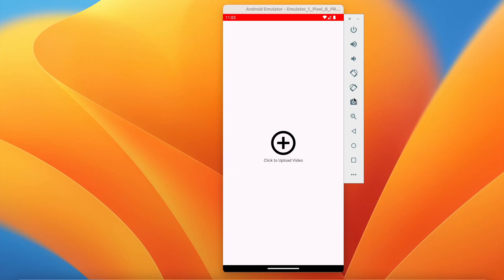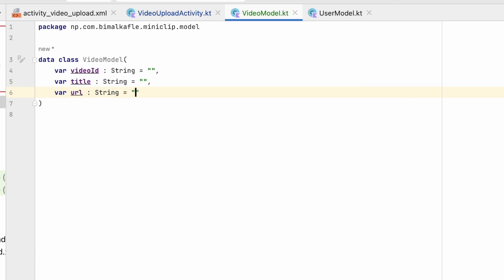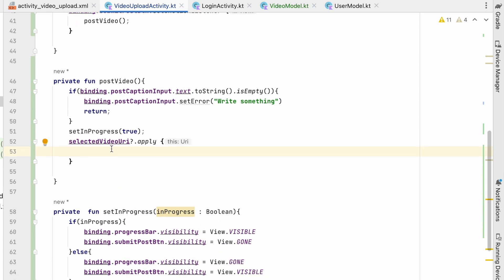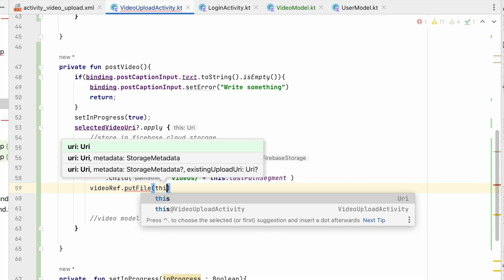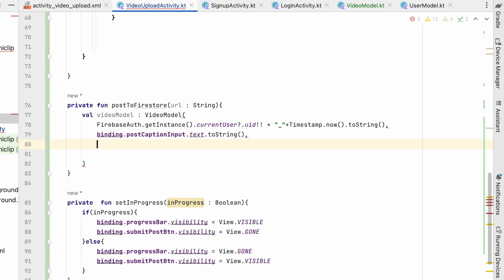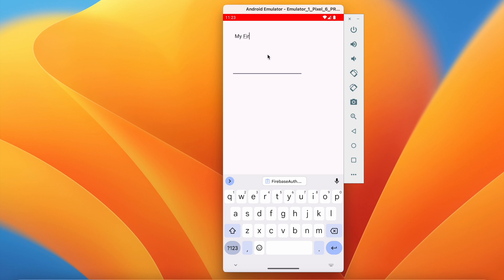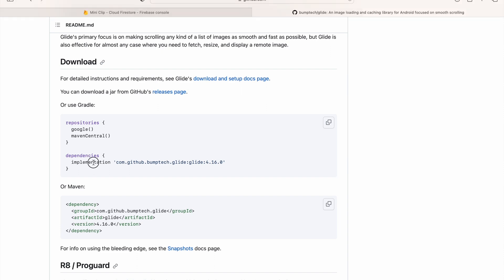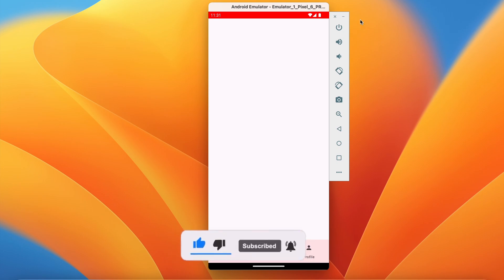9 Upload Video to Firebase | TikTok Clone | Kotlin Firebase | Android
How to upload video file to firebase cloud storage  | Shorts Video Application | Kotlin Firebase | Android
In this video you will learn how to build shorts app like Tiktok clone, Instagram reels clone, Youtube shorts clone and other app.